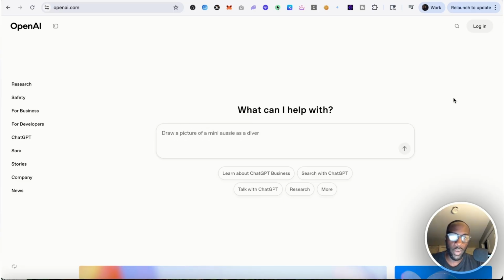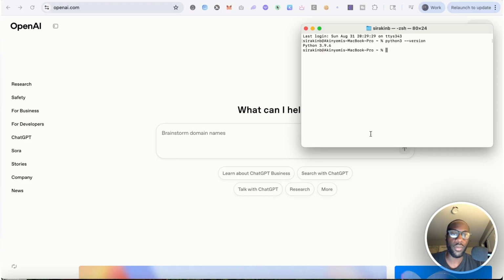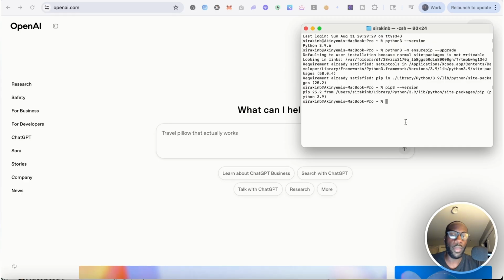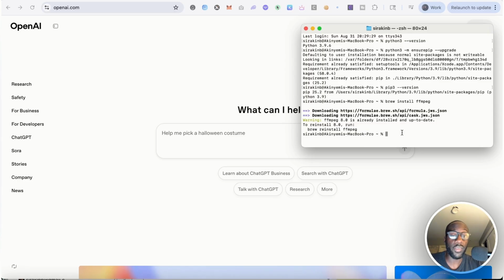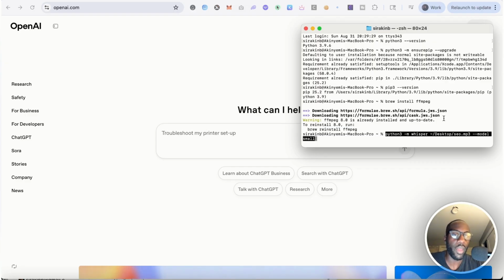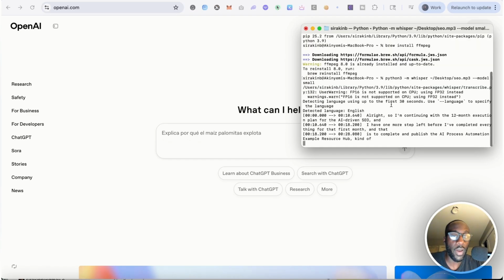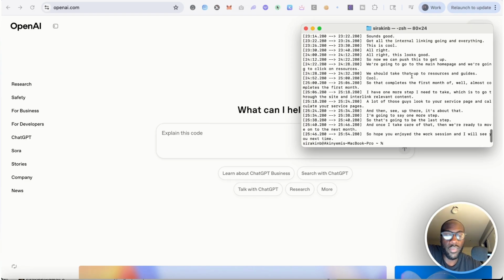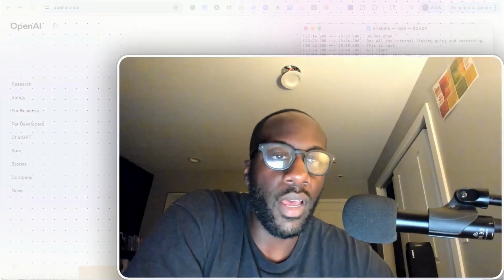How to Transcribe Audio for FREE with OpenAI Whisper (Run Locally on Your Computer)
As AI continues to advance and we move further into an agentic world, AI-native experiences are rapidly evolving. From new types of screens to voice-first devices and even wearables being discussed by AI leaders, the way we interact with technology is changing fast.

In this video, I’ll show you how to transcribe audio files for free directly on your computer using OpenAI’s Whisper model—no cloud services or expensive tools required.

Commands used in the video:
- python3 --version
- python3 -m ensurepip --upgrade
- pip3 --version
- pip3 install -U openai-whisper
- brew install ffmpeg
- python3 -m whisper ~/Desktop/seo.mp3 --model small

Run Whisper from your terminal to transcribe any audio file

I’ll also share the pros and cons of running Whisper locally, including processing speed, model size options, and performance trade-offs.